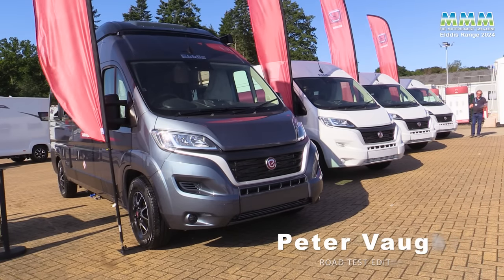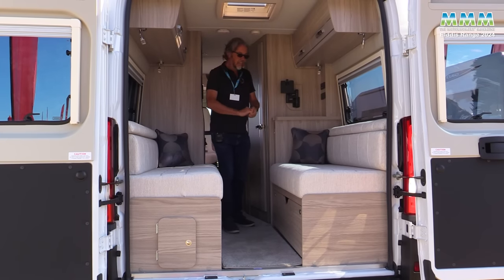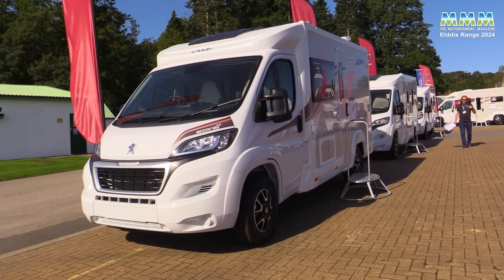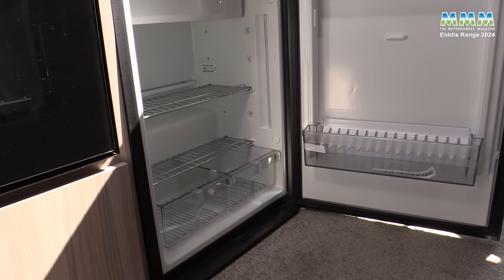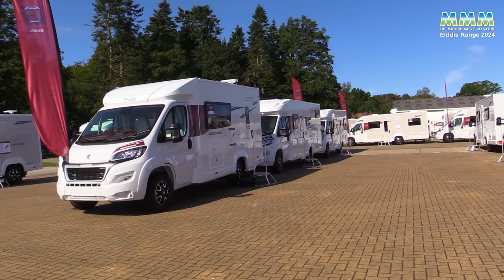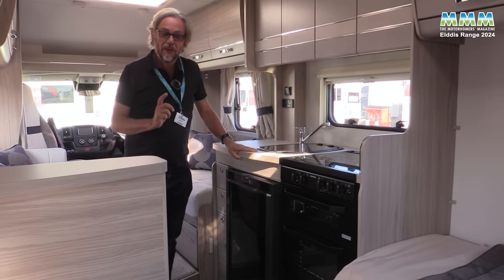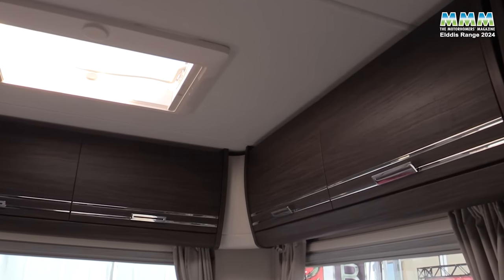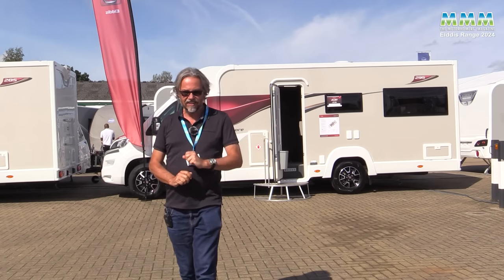ELDDIS 2024 - Updated and improved, with a new rear lounge flagship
Peter Vaughan takes a look at the 2024-season Elddis range; the Autoquest CV campervans, plus Accordo, Autoquest and Encore coachbuilt motorhomes. There are detail improvements across the range, especially the Lamilux Sunsation side walls for better UV protection and longevity. A new rear lounge Encore layout sits at the top of the range and there's an exciting new Xplore campervan coming.